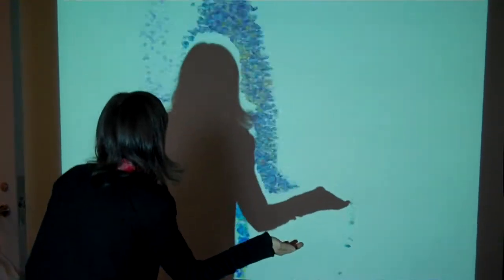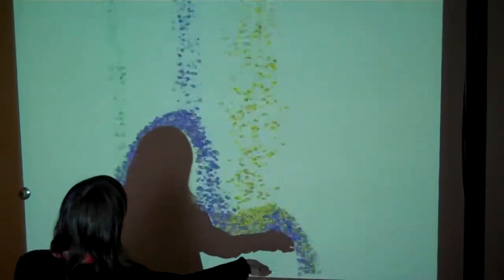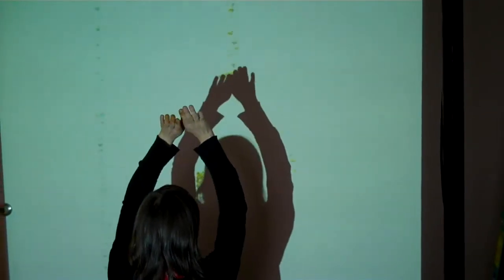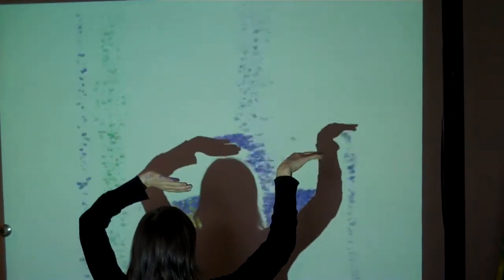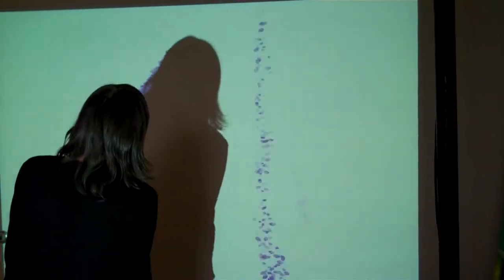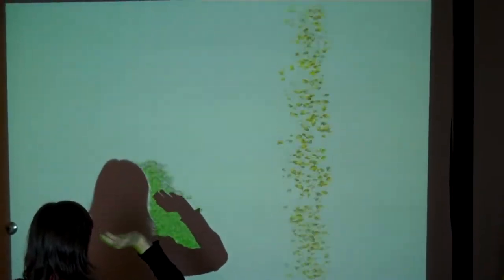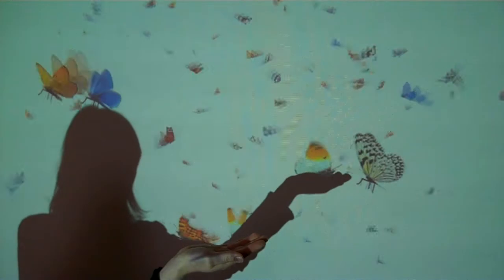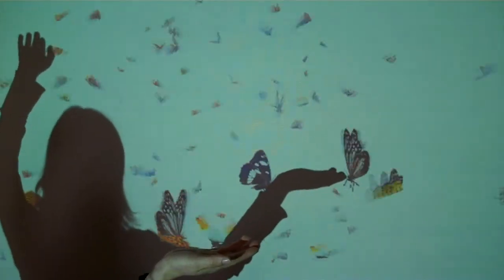Mine Control Demonstration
Demo of Mine Control at Free Museum Family Day, March 14, 2010